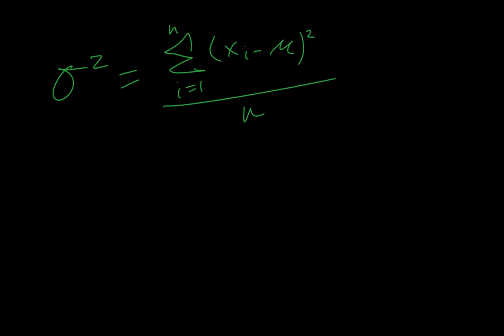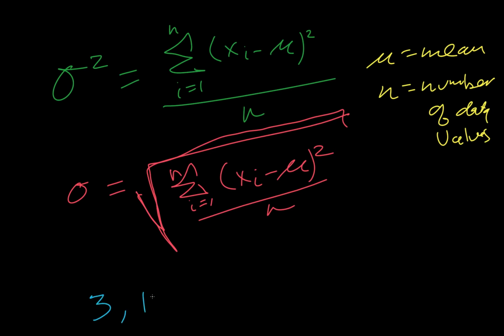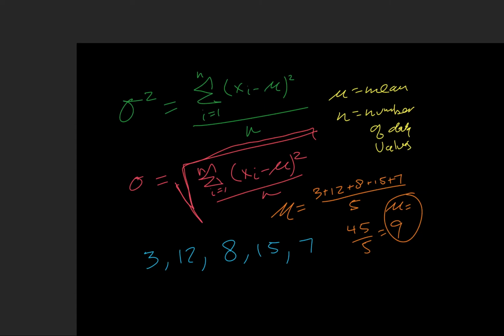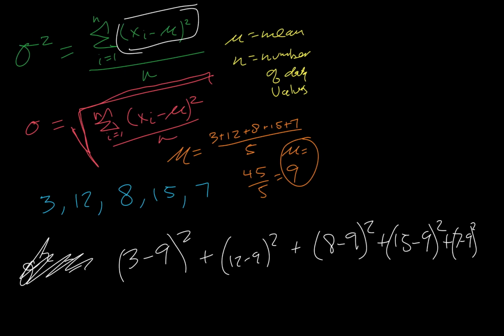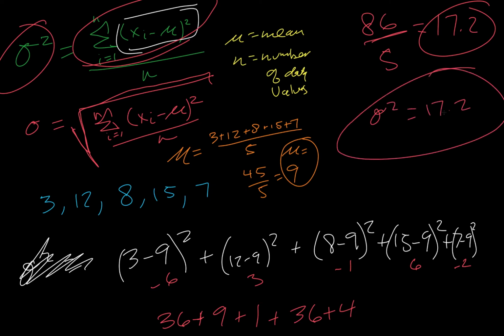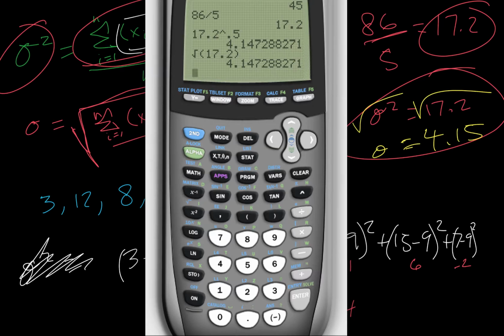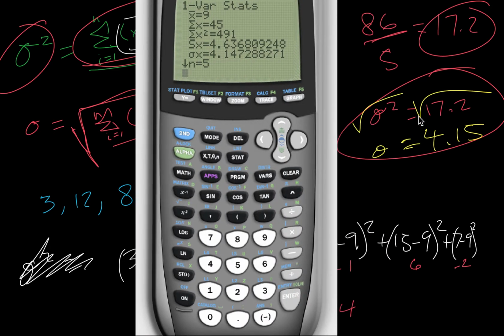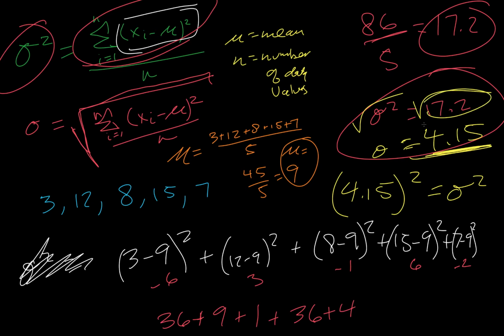Math SL - 12J (Part 1) - Variance and Standard Deviation